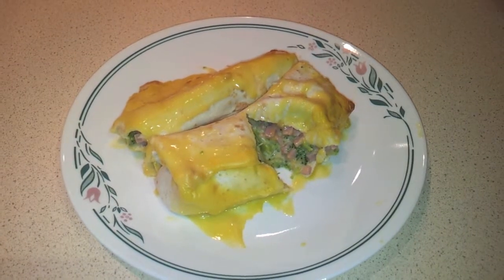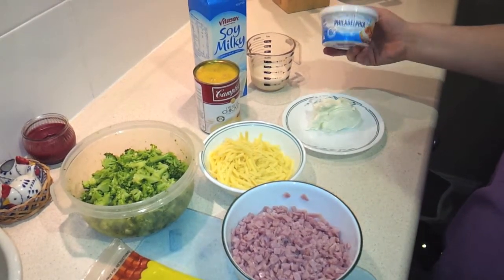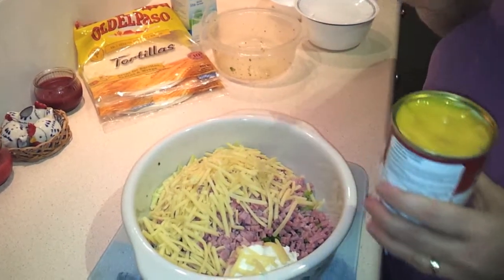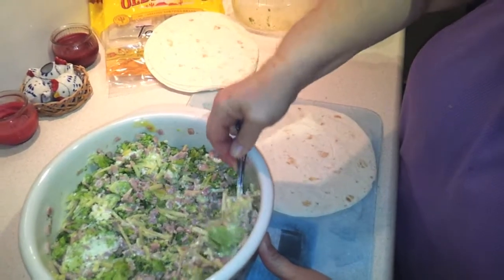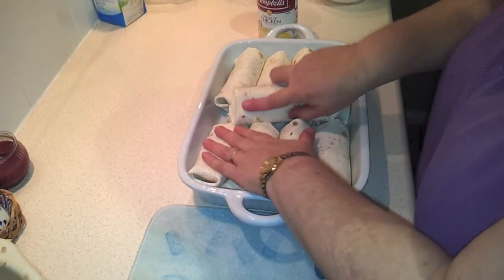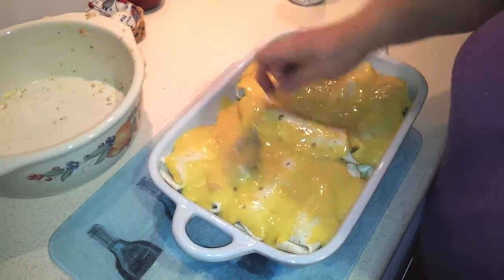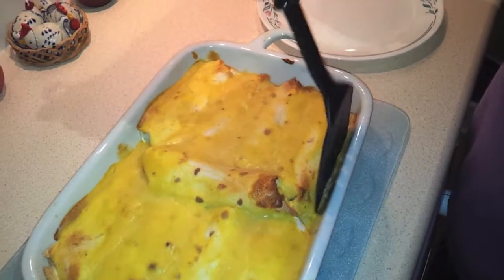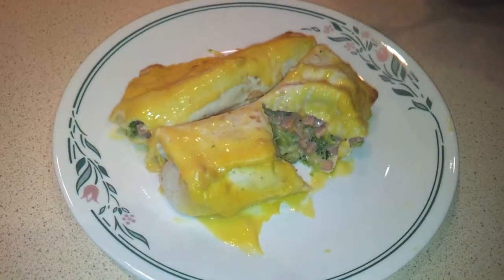How to make Ham, Broccoli and Cheese Roll-ups (quick and easy)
I love the combination of ham, broccoli and cheese - and these roll-ups are so quick and easy to make. I came up with them one night when I was trying to figure out what to do with some leftover cream cheese and tortillas, and we really like them.

INGREDIENTS:
8 flour tortillas (8")
250-300g diced ham (about 2.5 cups)
350-400g broccoli, microwaved 4-5 minutes, then chopped
1-1/2 cup shredded cheese
1/2 tub Philadelphia spreadable cream cheese
1 can cream of chicken soup (or broccoli or asparagus or celery)
1/3 cup milk

METHOD:
Cook the broccoli about 4-5 minutes in the microwave to partially cook (I use frozen) and then chop into bite size pieces.  In a large bowl mix the broccoli, ham, shredded cheese, cream cheese, and about 1/3 of the soup.  Mix well, and put about 2 large spoonfuls in each tortilla, then roll up like a burrito.

Spray a rectangular baking dish with non-stick spray and arrange the roll-ups in the pan.  Mix the milk with the remaining soup and pour over the top. Bake for about 20-25 minutes, depending on your oven.

I would keep a close watch the first time so you'll have an idea how long they take - I also find different brands of tortillas brown faster than others - this time they were done in 12 minutes because my oven was set for fan-forced.

These are so good - I hope you like them, too.